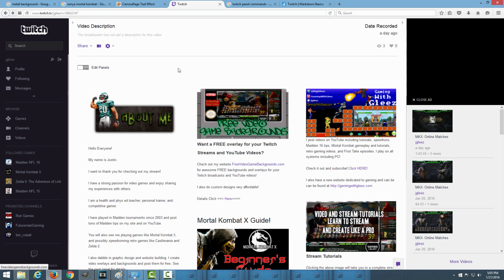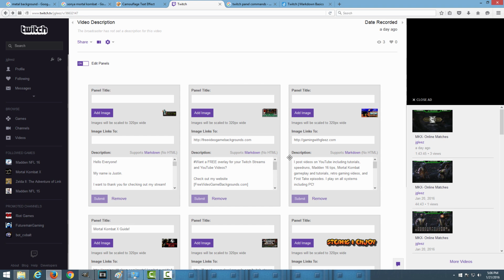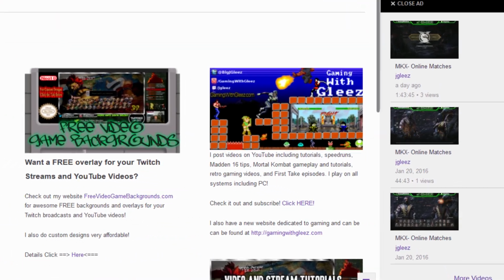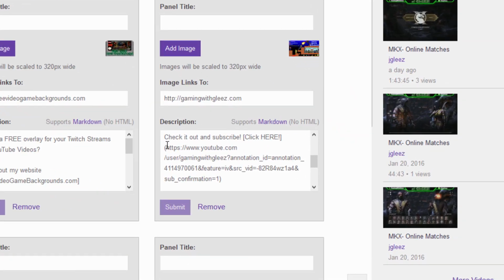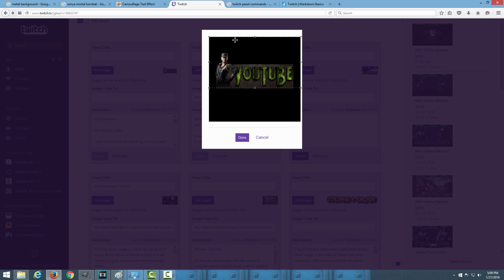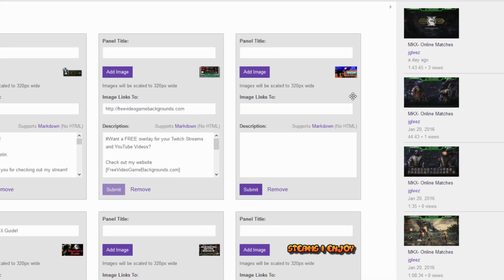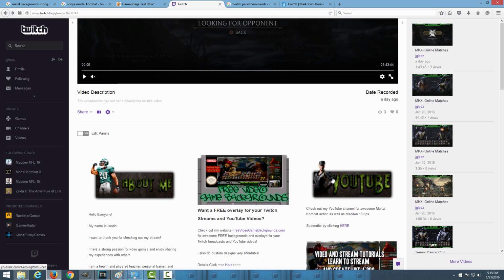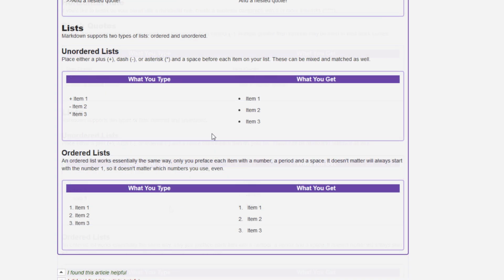Twitch Tutorial- How to Customize Panels on Twitch Stream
This Twitch tutorial shows how to set up and customize your panels on your stream.  Learn how to customize your Twitch panels through this awesome tutorial.  Use Twitch Markdowns to help customize your text